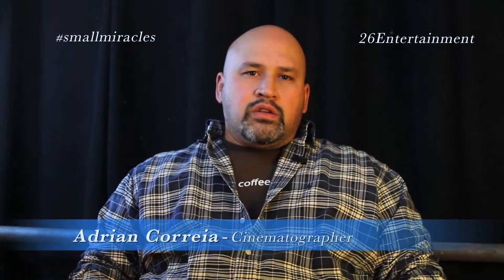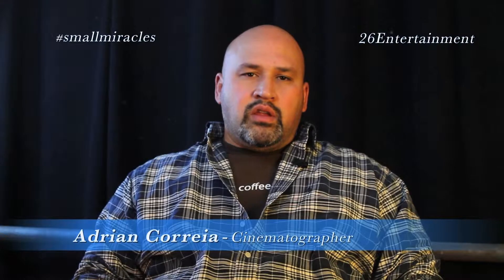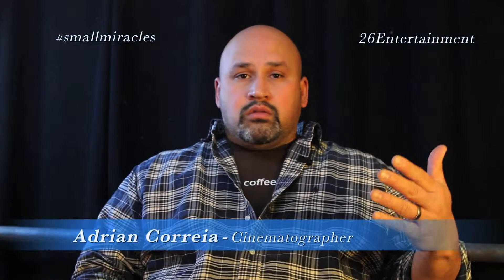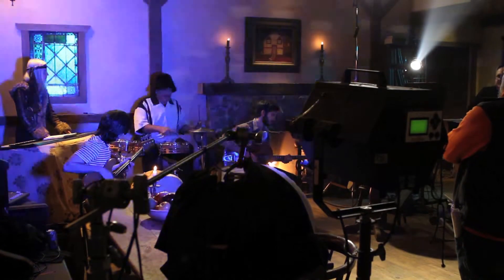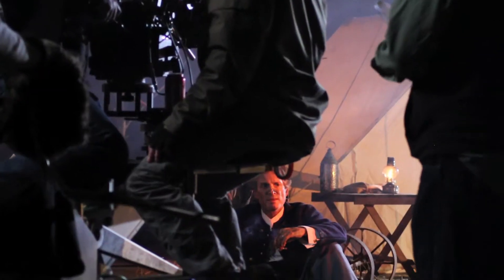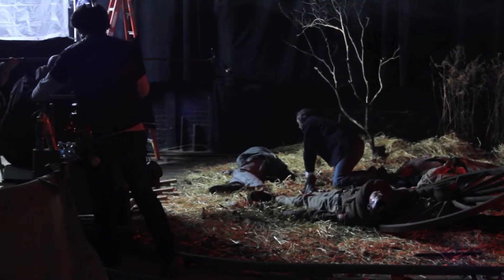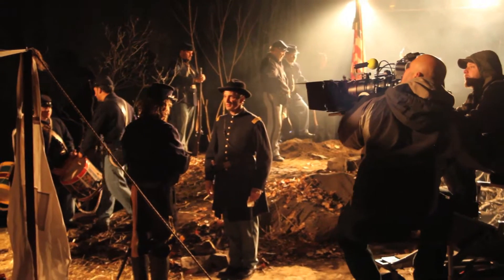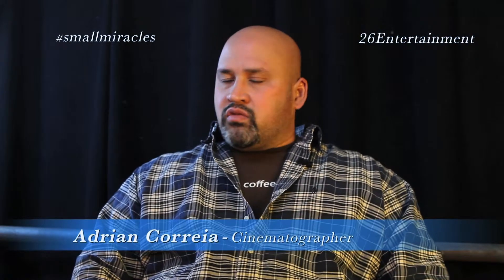SMALL MIRACLES ***Behind-the-Scenes*****Cinematography / DP - Adrian Correia EP- David Catalano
Executive Producer: David Catalano
Executive Producer: Moshe Mones
Executive Producer: Darren Schwartz

Based on the New York Times best-selling book series SMALL MIRACLES written by Yitta Halberstam and Judith Leventhal.